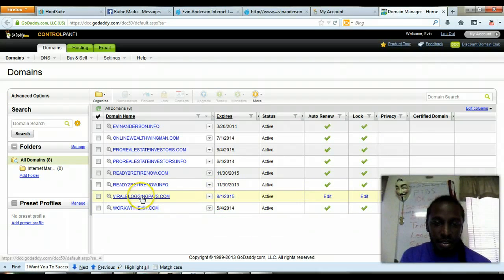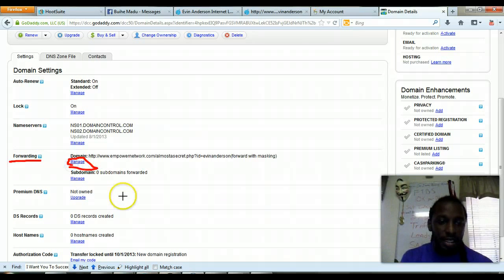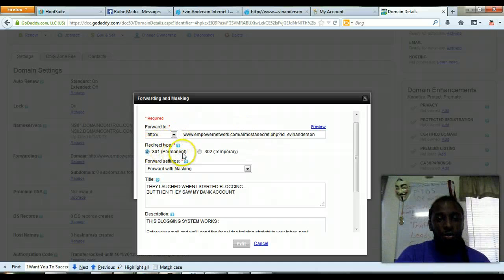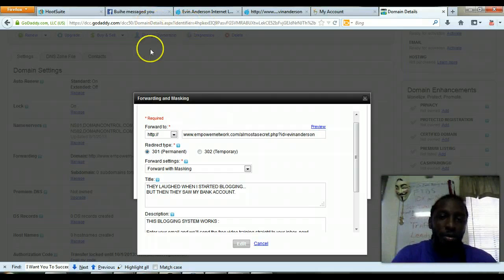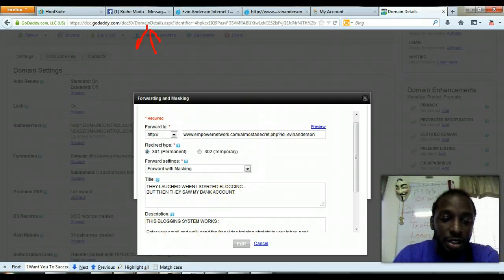How To Forward Domains and Sub-domains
htp://Ready2RetireNow.com  How To Forward Domains and Sub-domains